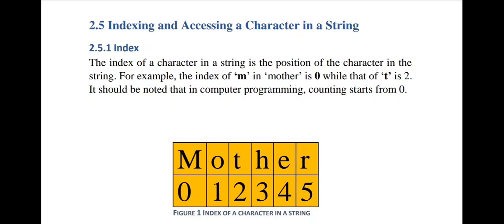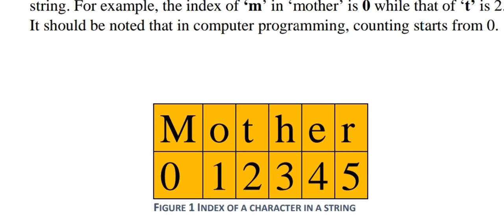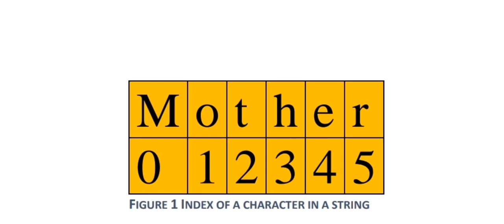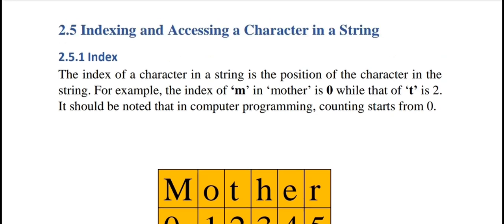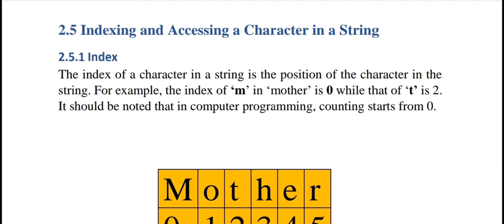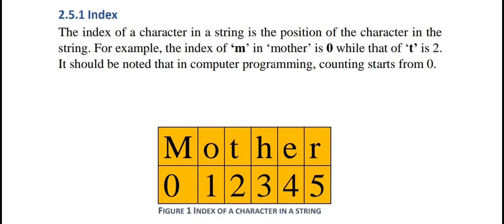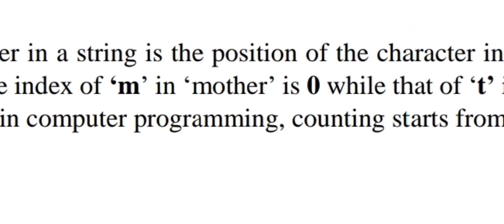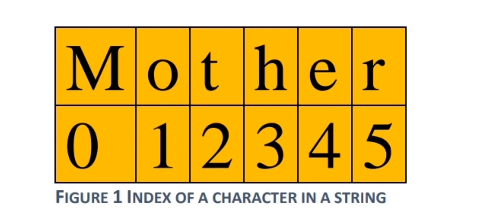Python String: index of a character in string